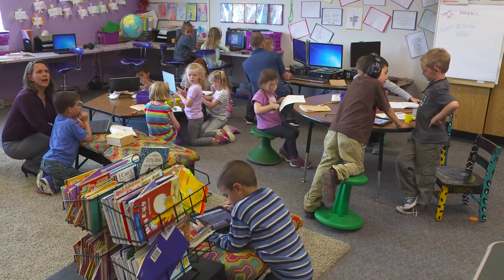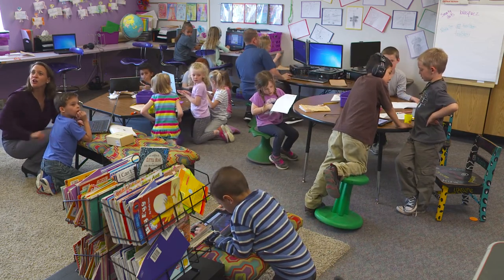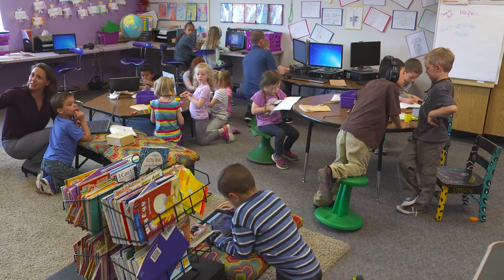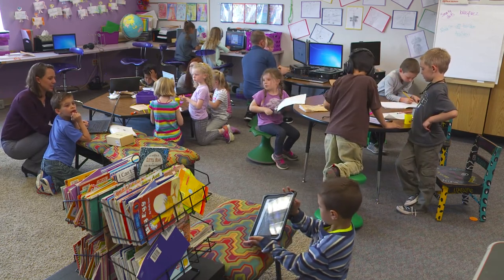1 to X Device Ratio at Trailblazer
The 1 to X ratio allows for purposeful allocation of devices based on ​learner needs and activities.